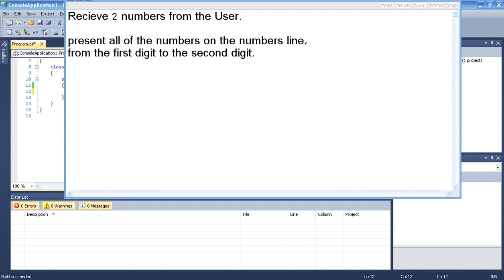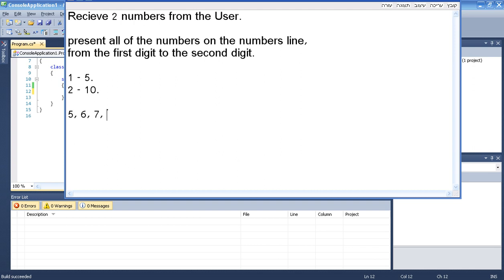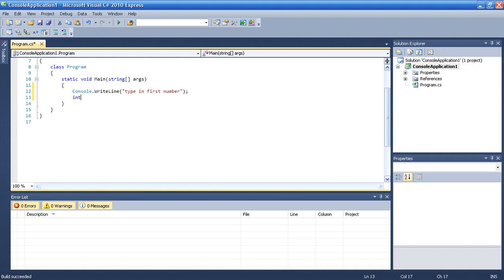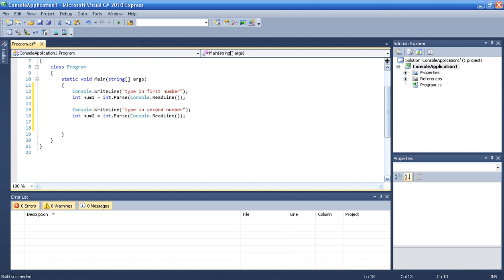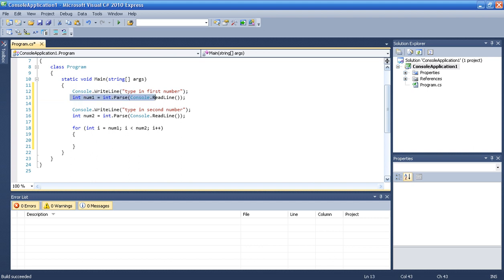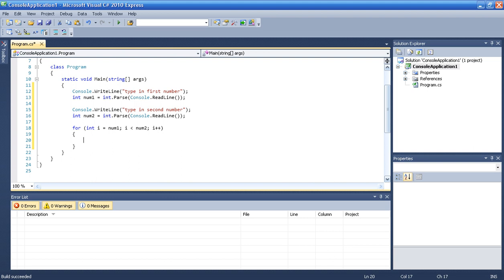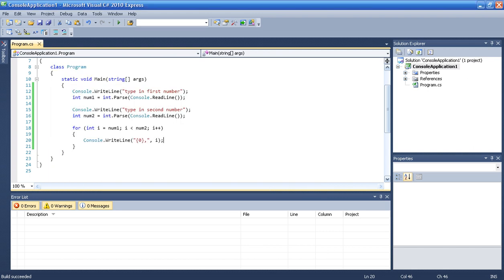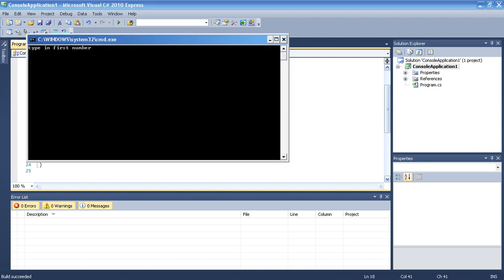Tutorial 6 : C# (C Sharp) Homework - 'for' loop - typing the numbers line..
Q: Recieve 2 numbers from the User.

present all of the numbers on the numbers line,
from the first digit to the second digit.

I used a for loop.